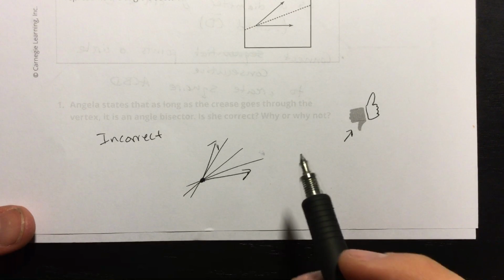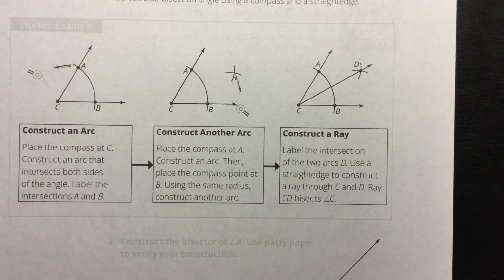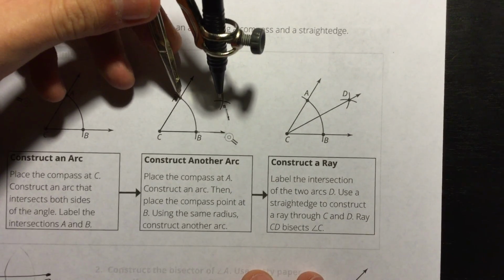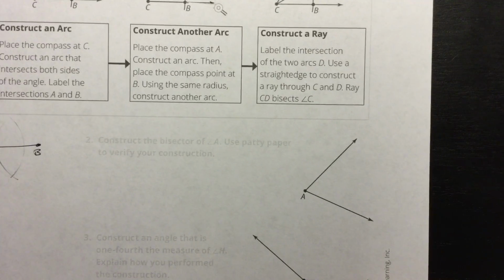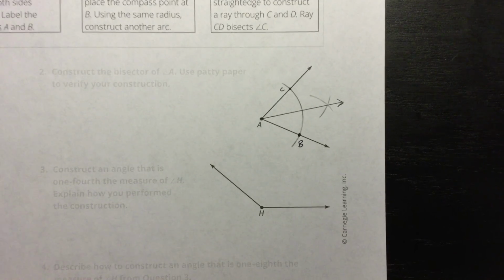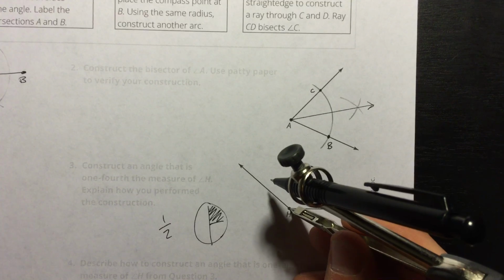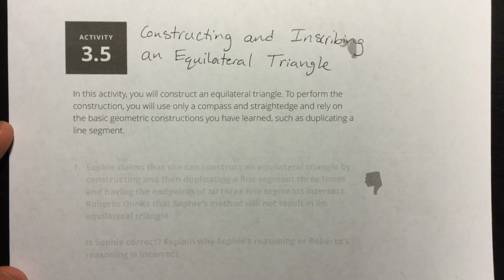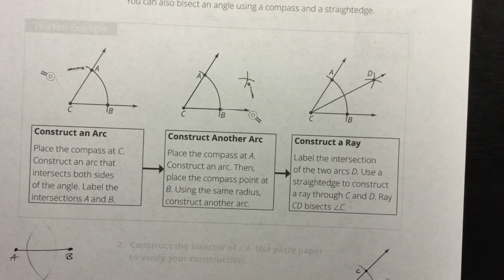Geometry M1T2 Packet 3 (Activity 3.4)